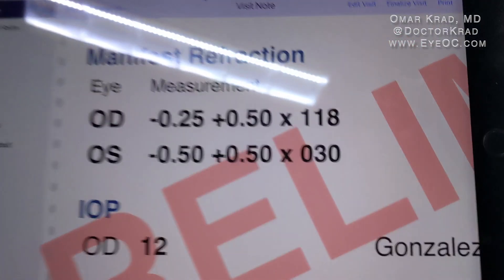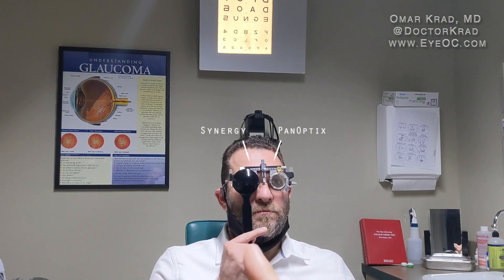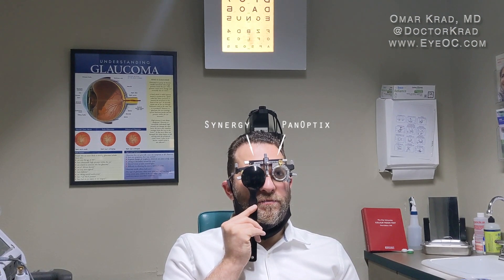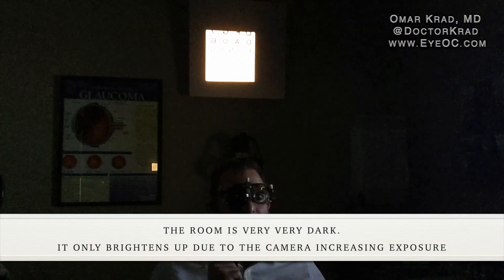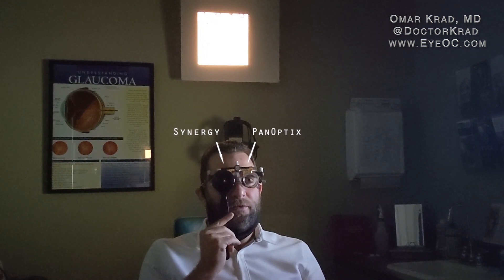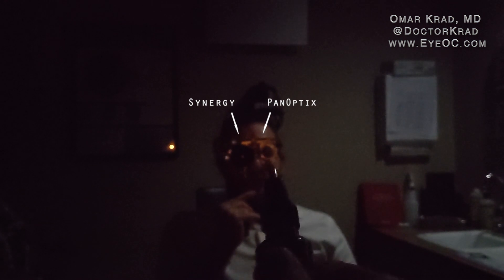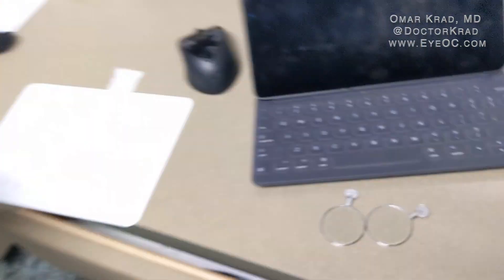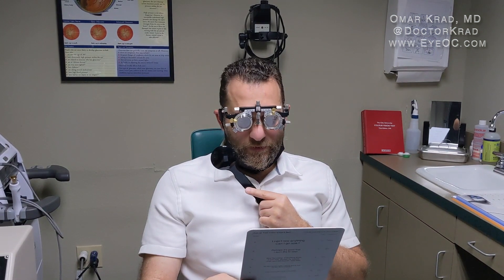Synergy vs PanOptix - A Patient's Perspective. An Eye-to-Eye Comparison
Not a perfect comparison by any means, but in this video, a patient shares his experience with the Tecnis Synergy IOL from J&J, and the PanOptix IOL from Alcon after undergoing cataract surgery.  During cataract surgery, the cloudy lens is replaced with a clear lens.  He received a different lens implant in each eye, and he describes the quality of vision of each, side by side.  He has excellent vision with each eye, but there are subtle differences between the lens implant technology.  Of course, every patient is unique.  But it's always helpful to get feedback from patients, especially when they are utilizing the newest technology.  I hope this video is helpful for you.

P.S.  I don't have a financial interest with either of these lenses.

What is a Cataract and why do we implant artificial lenses?
A healthy eye has a clear lens.  As we become older, that lens becomes cloudy.  The cloudy lens is called a Cataract.  In cataract surgery, the cloudy lens is removed and replaced with a clear artificial lens implant to improve the quality of vision.